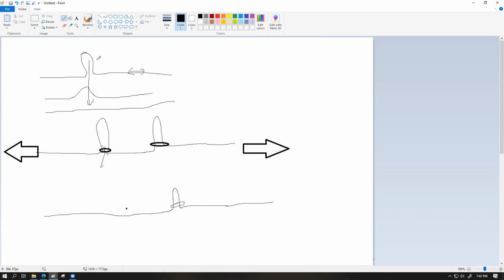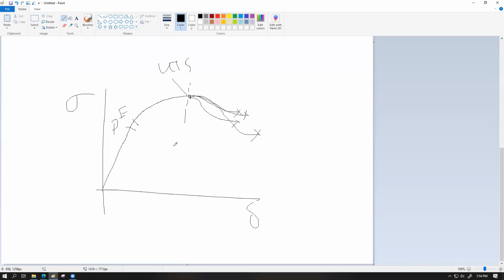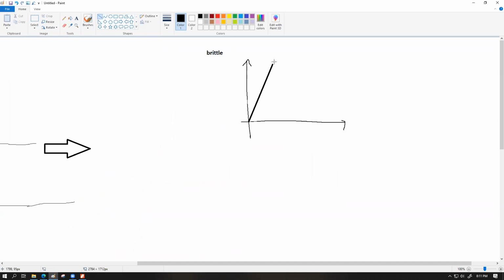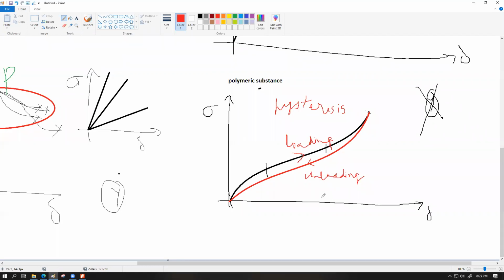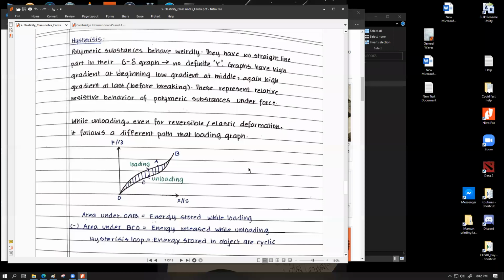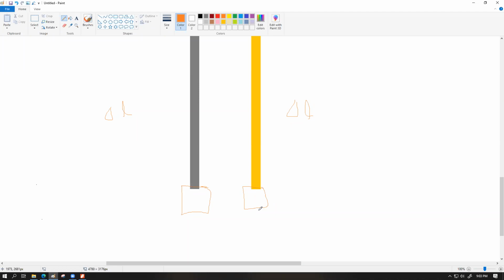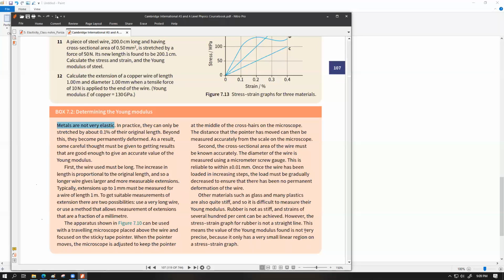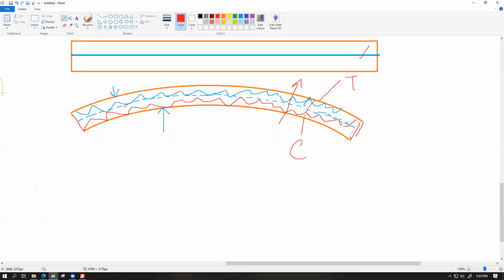AS Elasticity lec 3